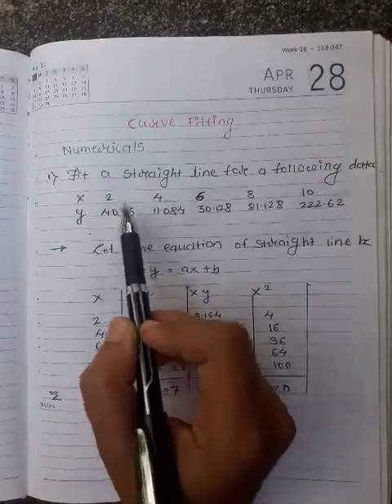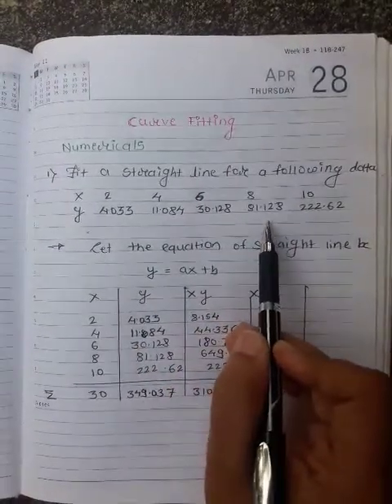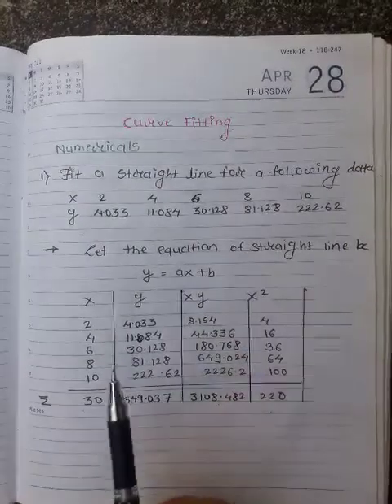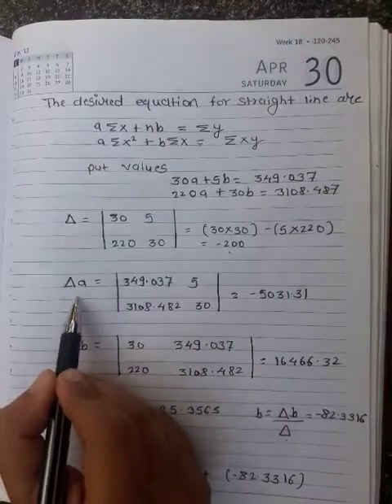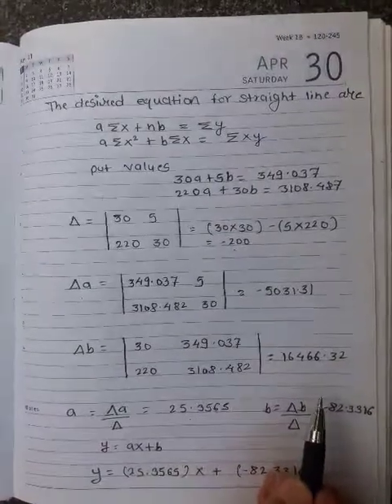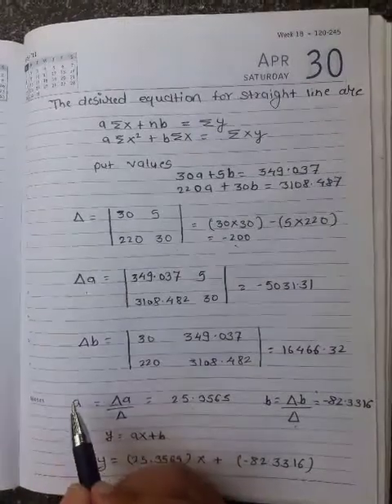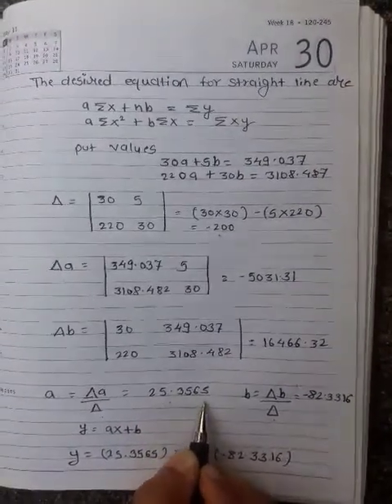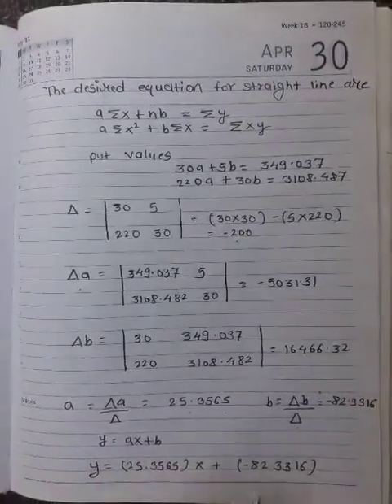Curve fitting explain with numerical